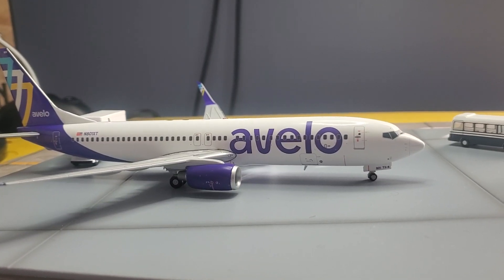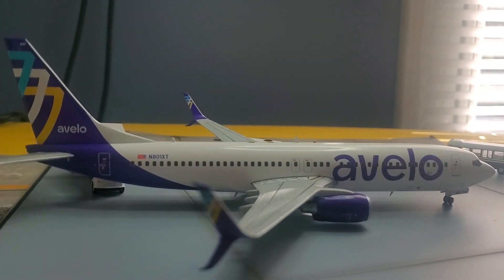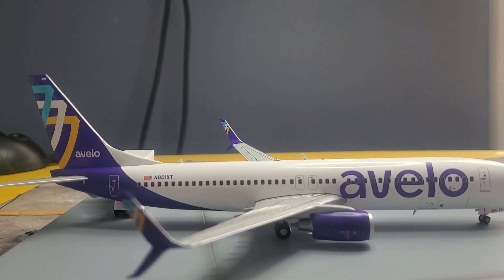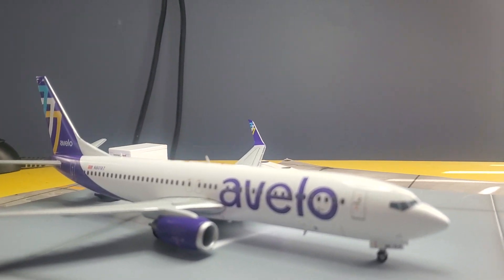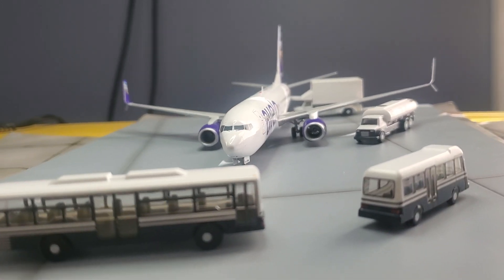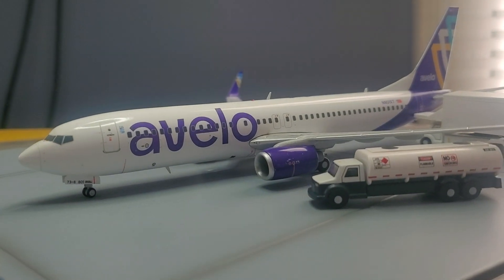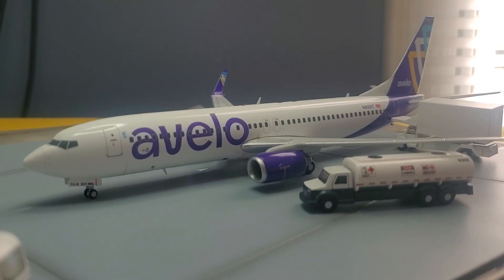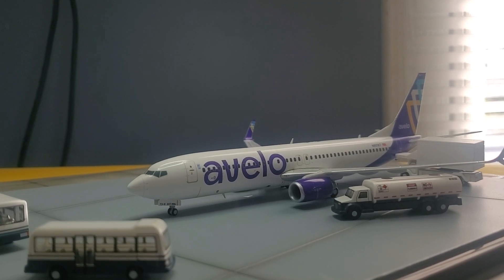Gemini Jets 1 200 scale 737 800 avalo N801XT